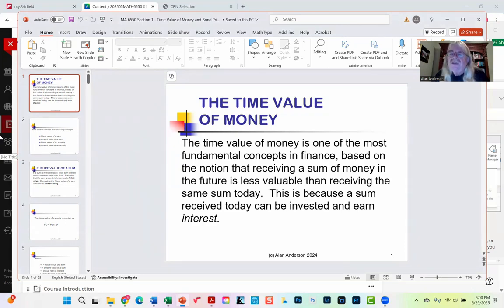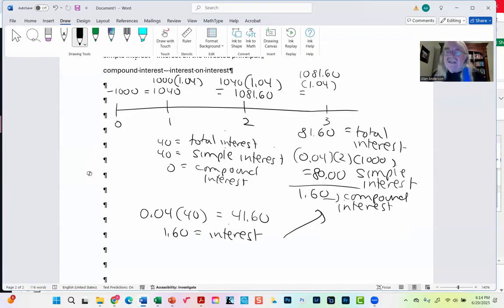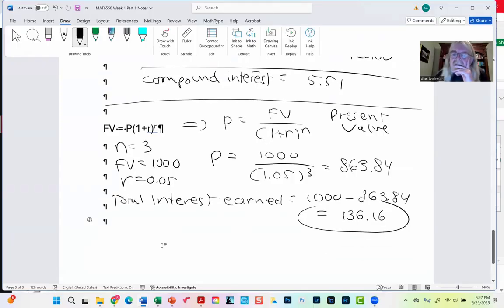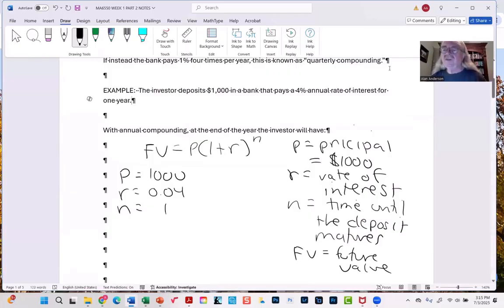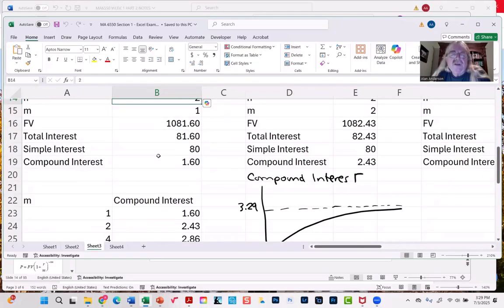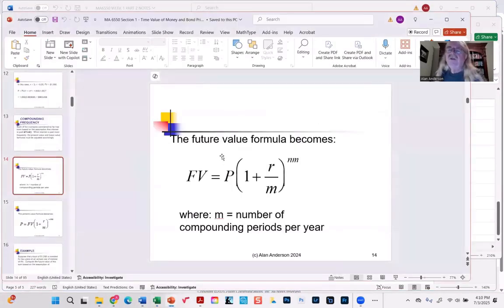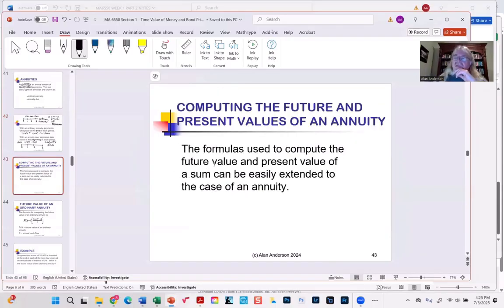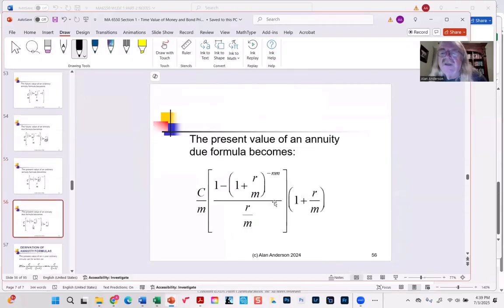MA6550SU26 Week 1